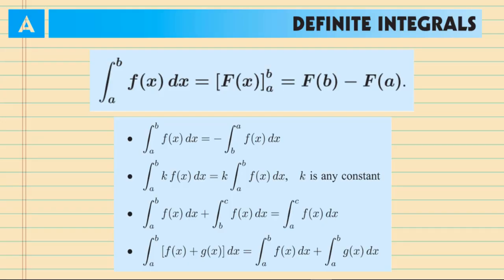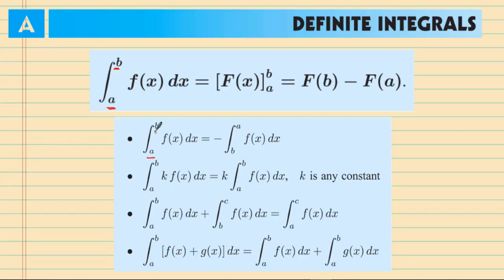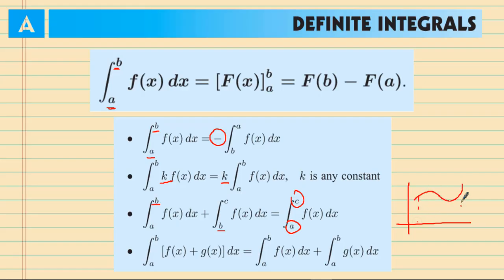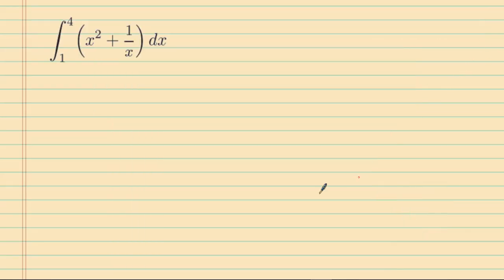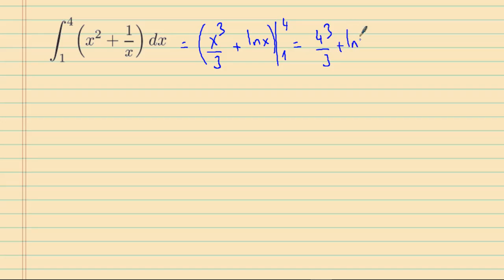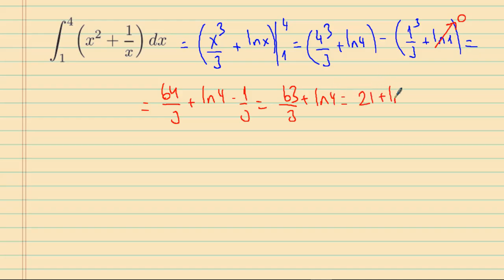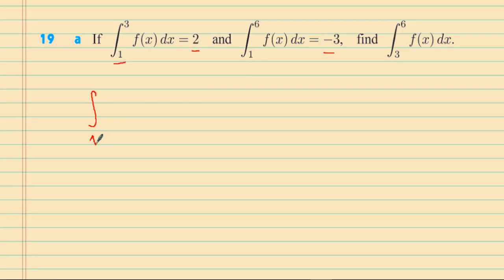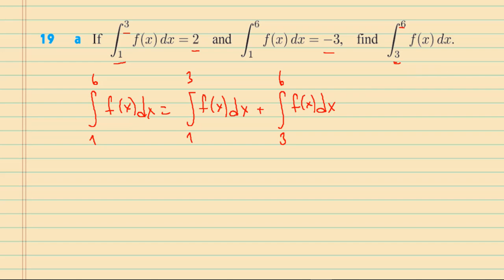Def int Part A